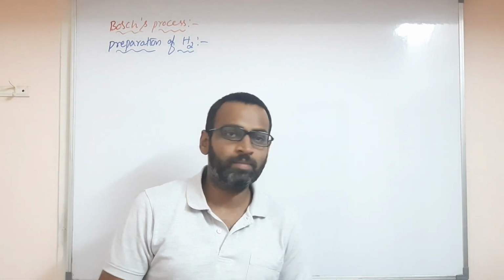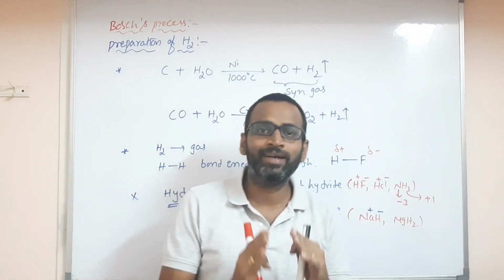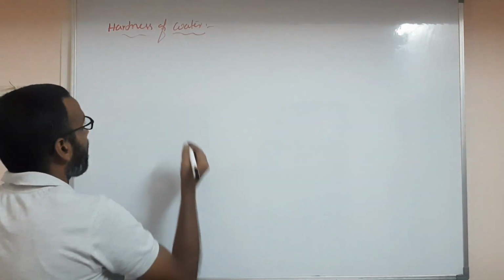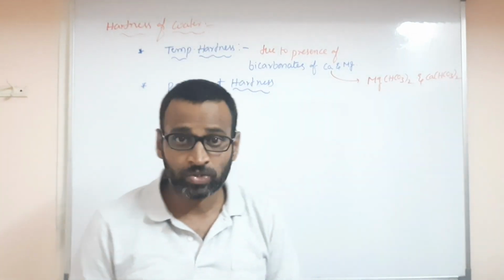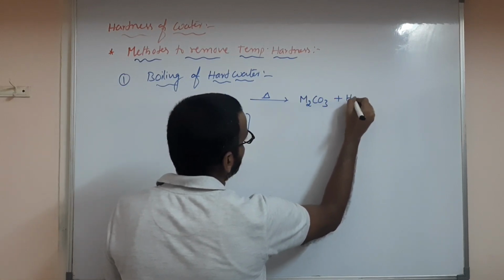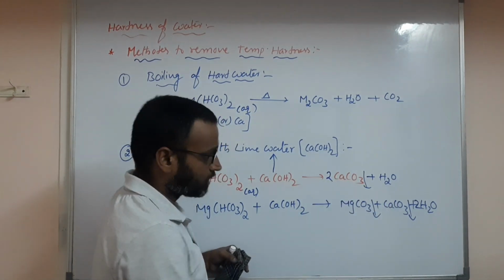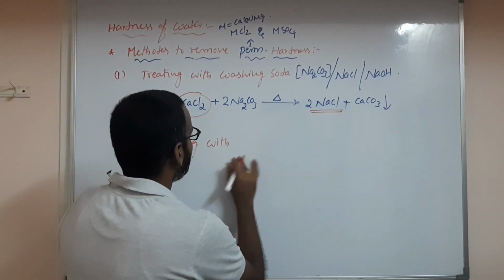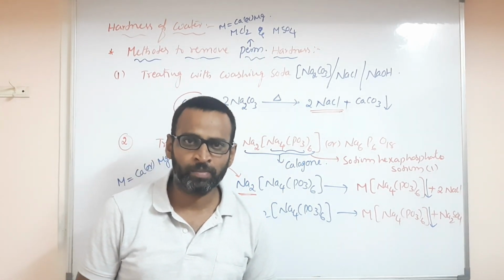Hydrogen and it's compounds |Hardness of water